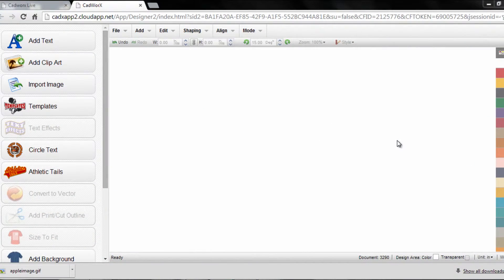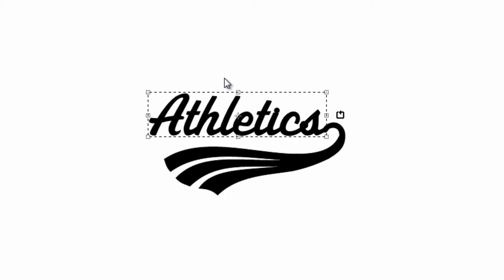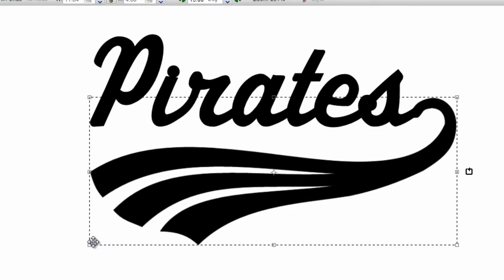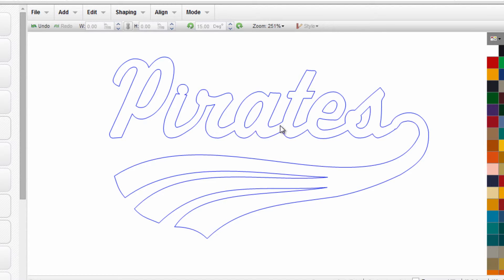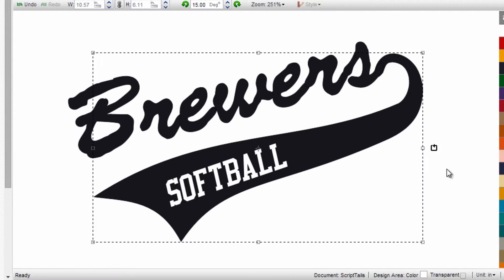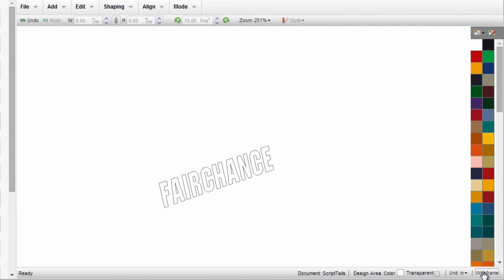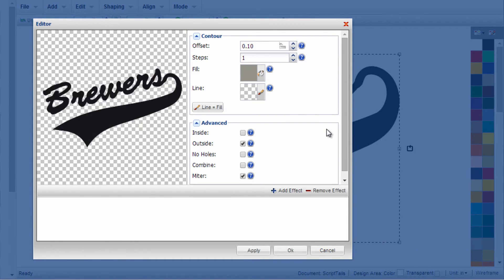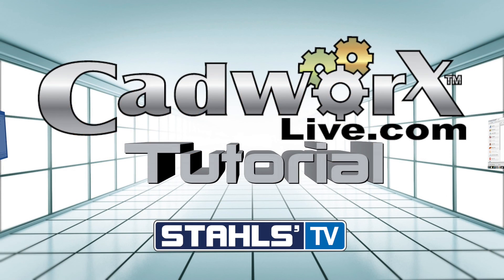CadWorxLive Tutorial Creating an Athletic Tail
Applying an athletic tail to your logo or text is a classic look that is perfect for virtually any athletic or sports graphic. STAHLS' TV Presenter, Josh Ellsworth demonstrates how to easily apply an athletic tail to your design using CadWorxLive.com.